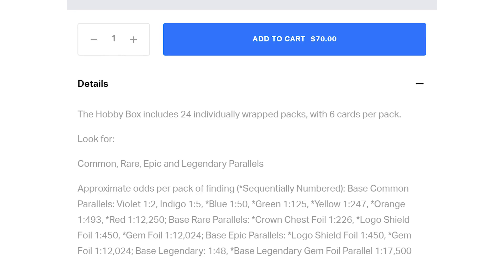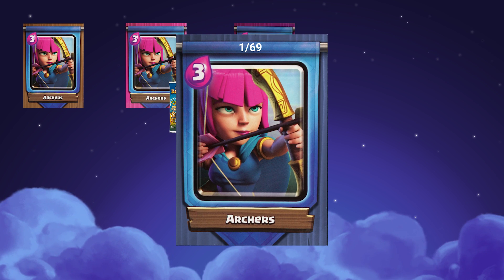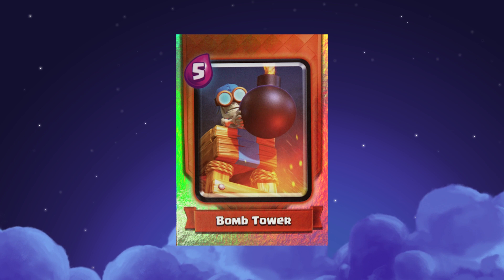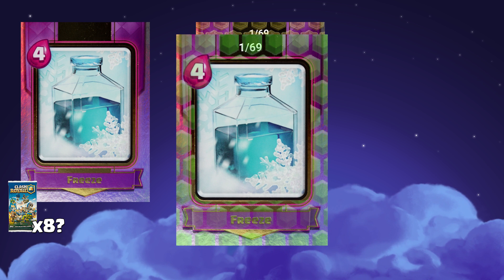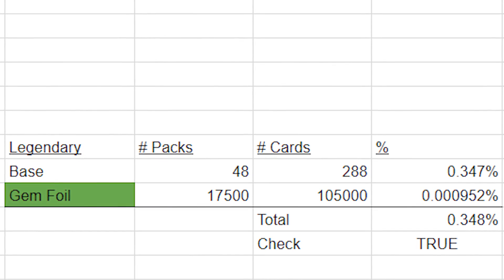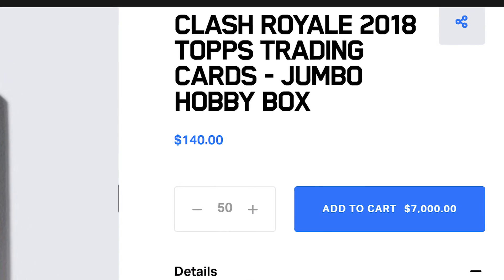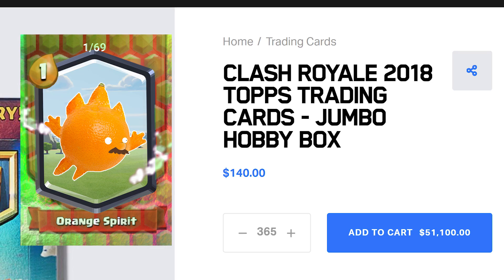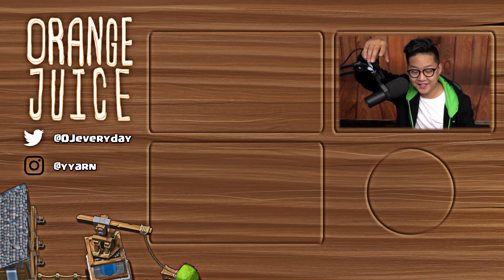This Costs 💲2.5 Million Dollars... | Clash Royale 🍊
The rarity of the Clash Royale  trading cards are calculated and explained! We explain what parellels are, how odds work, probability of legendaries and how much it will cost to complete the entire collection.